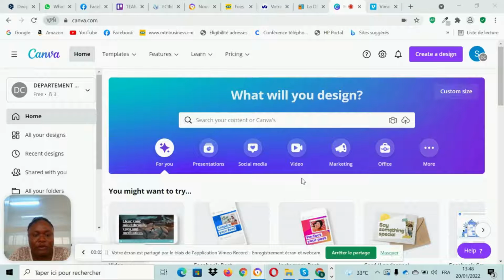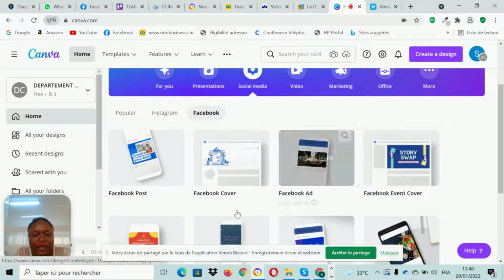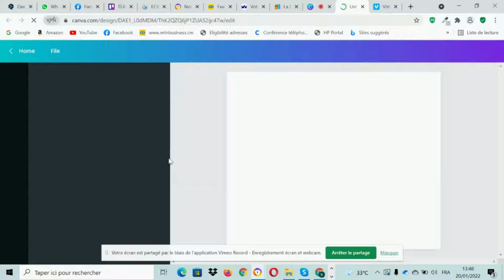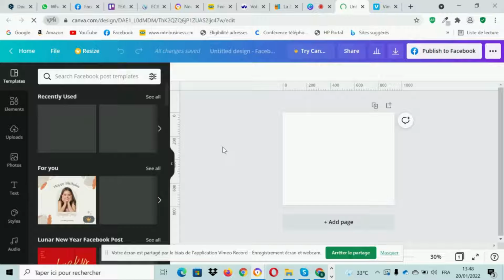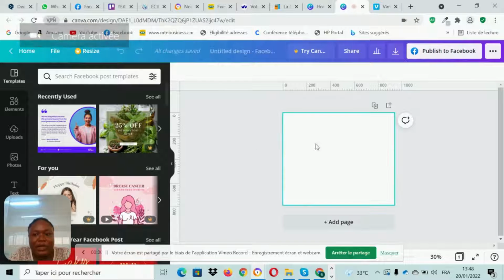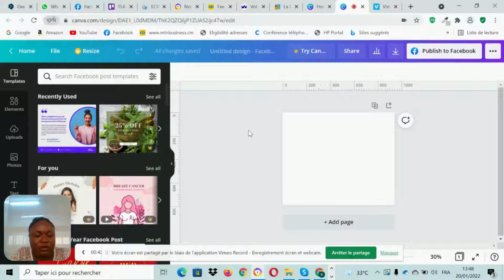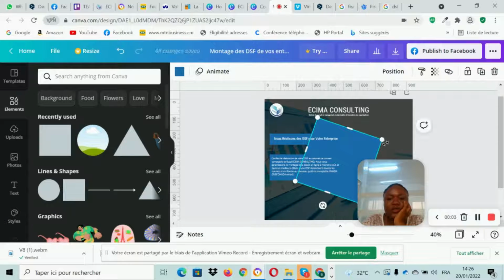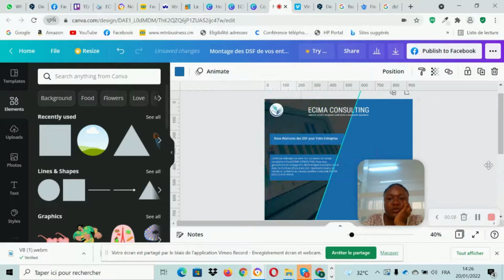Using Canva as a professionnal : Learning to Creat Great Visual content for company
Using Canva as a professionnal : Learning to Creat Great Visual content for company. In this new video we are going to learn how to use canva and create great visual content for company .